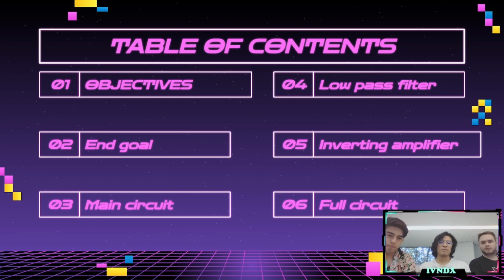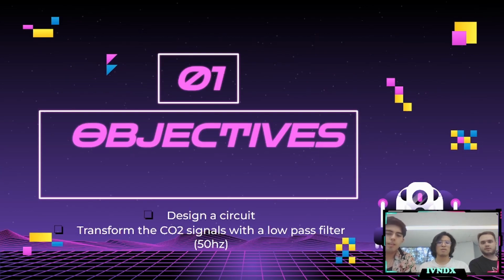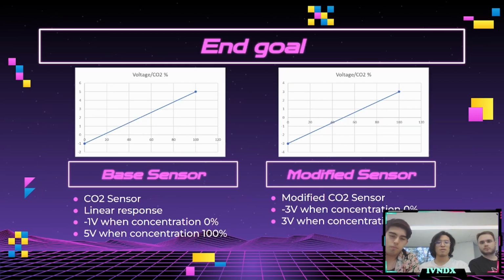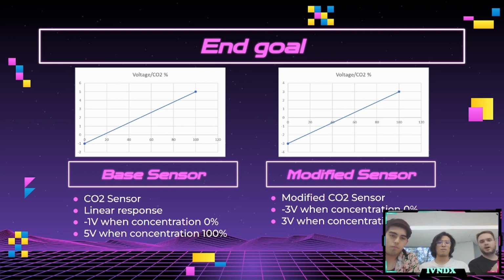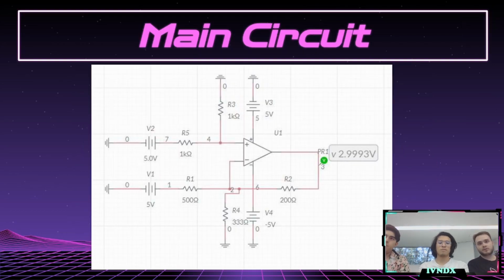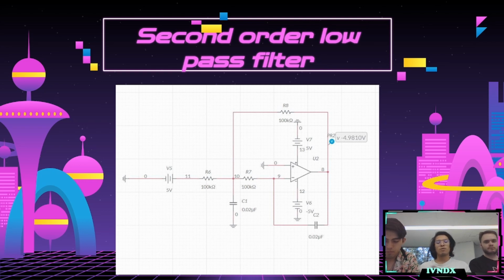Problem Situation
Ivan Minauro
Axel Pérez
Julián Camargo